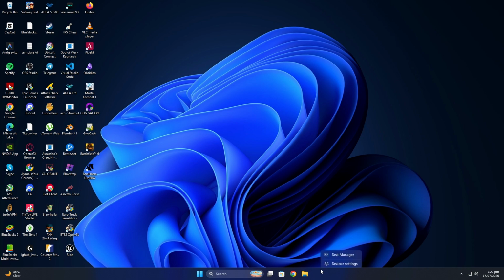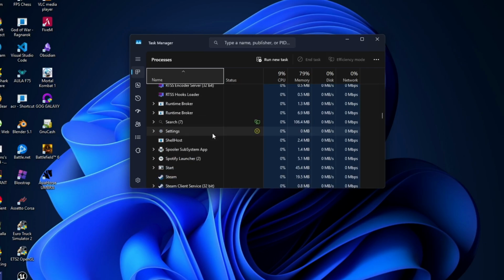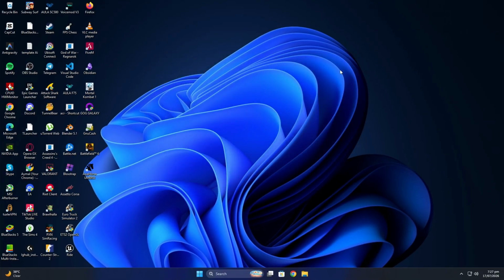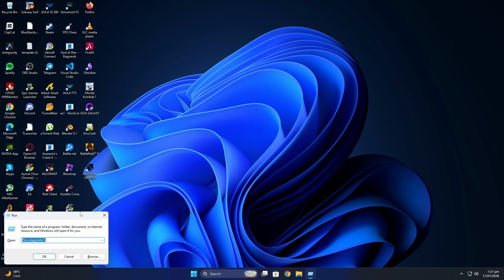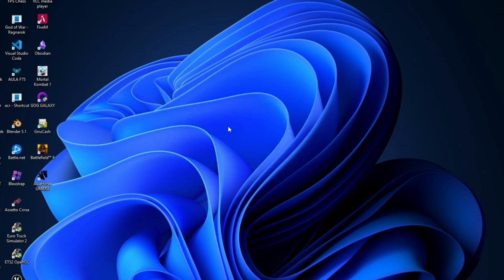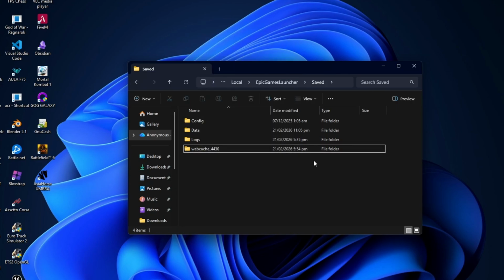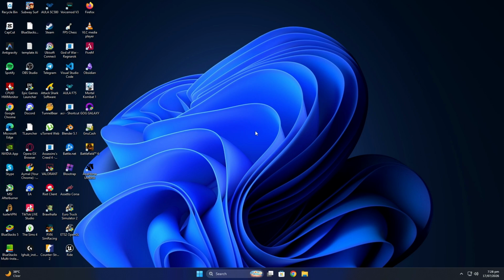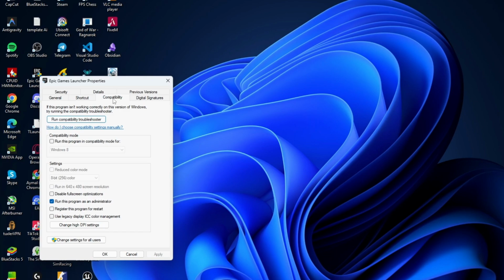Epic Games Launcher Won't Open? Fix Background Processes on Windows 11: Full Guide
If you're stuck with the Epic Games Launcher refusing to open on Windows 11, you're likely dealing with a "zombie" background process, corrupted web cache, or a permissions conflict. This issue often prevents the interface from displaying even if the program appears to be running in your system tray. In this video, we provide a comprehensive walkthrough to clear these stuck tasks, refresh the launcher’s temporary data, and adjust your system settings to restore functionality. We cover everything from repairing the installation to resolving display scaling issues, ensuring your library is accessible again. Watch for the complete fix.

🔐 Secure Your Online Activity with NordVPN:

30-day money-back guarantee
Starting at just €3.09/month (instead of €11.59)!